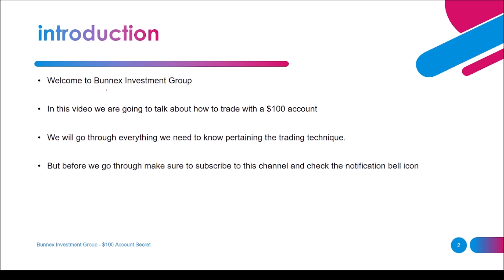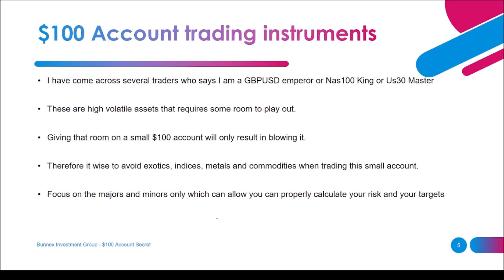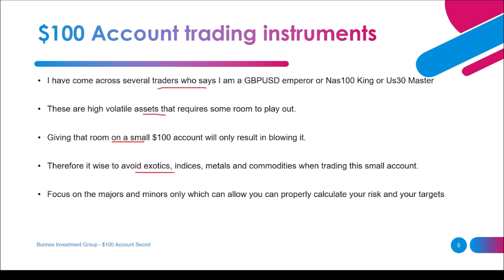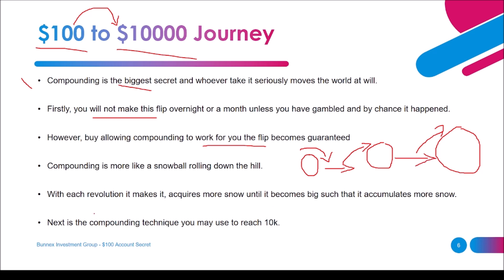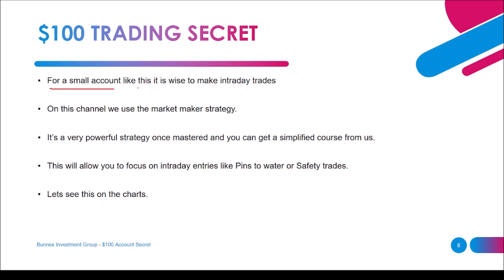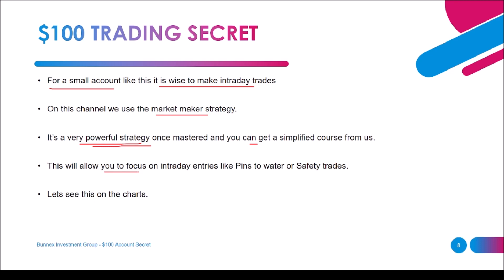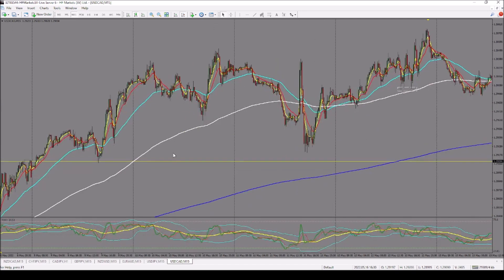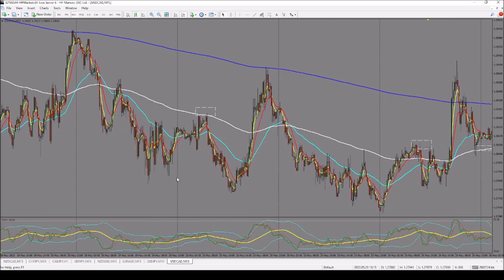$100 ACCOUNT HONEST TRADING SECRET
In this video we talk about how to trade with a $100 account. This an honesty video of the truth of trading a small account.